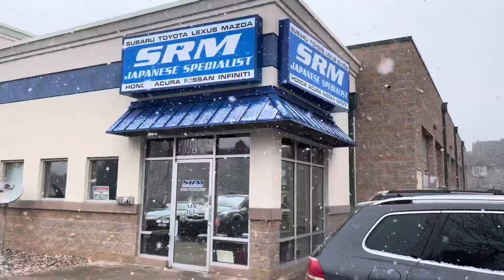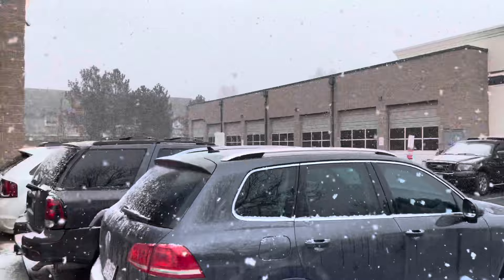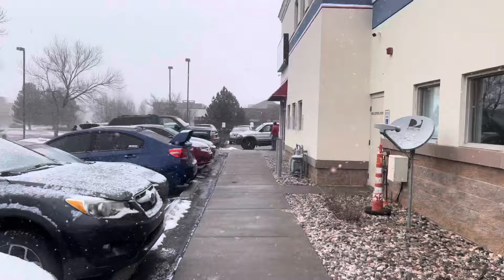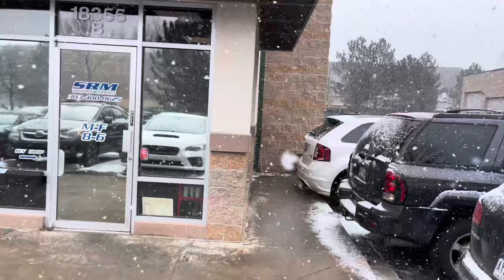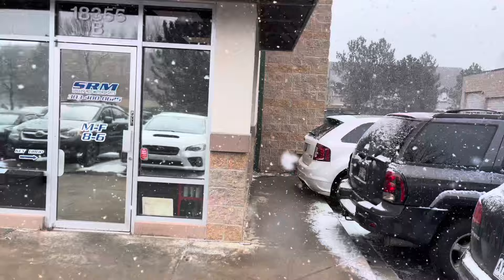Mazda Monday! Big Turbo 4th Gen Mazda 3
Today, we are at Speed Roo Motorsports to look at Lance’s 4th Gen with the first Pure500 turbo on the platform.

Pure Turbos literally specializes in turbos, so I’m pretty sure they are aware of what is best for this type of build.

** When I say (Runners), I am referring to the Dynamic Pressue low pass**

This video below will explains it's function.

If you need tuning for any Mazda Skyactiv-G

Tuning support for 1.5l, 2.0l, 2.5l & 2.5T